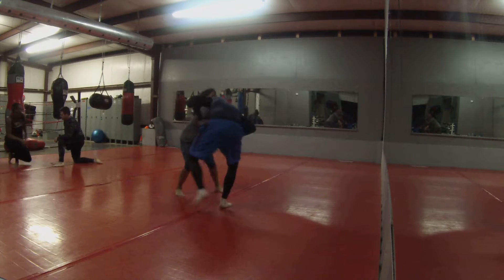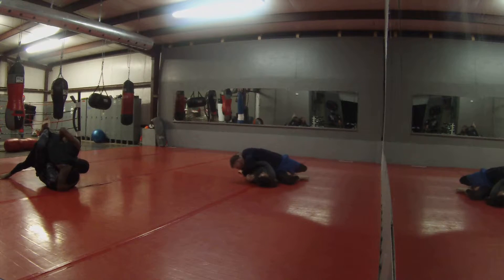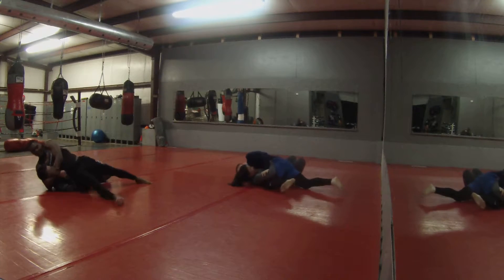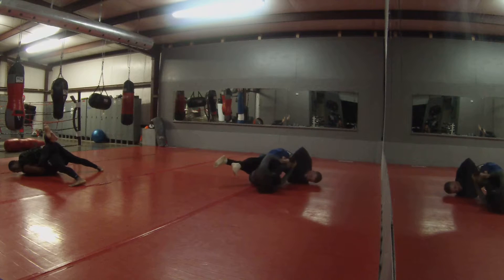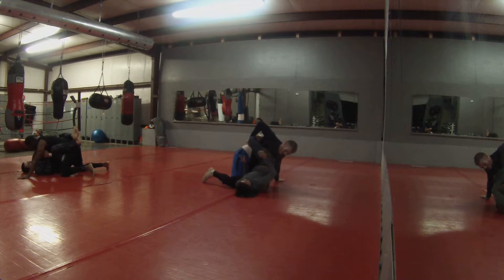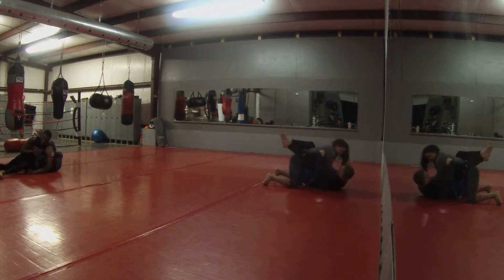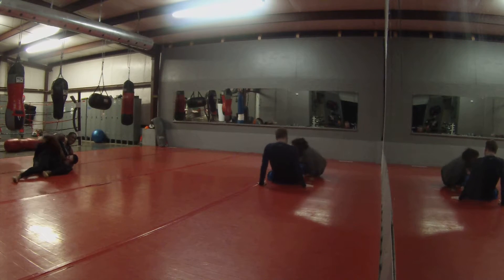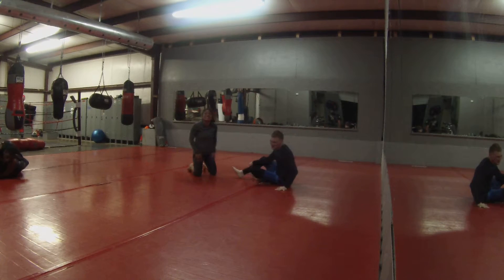3 20 2017 Training Round 1